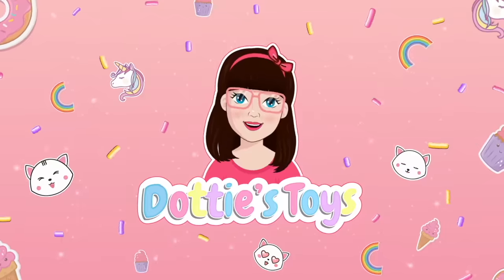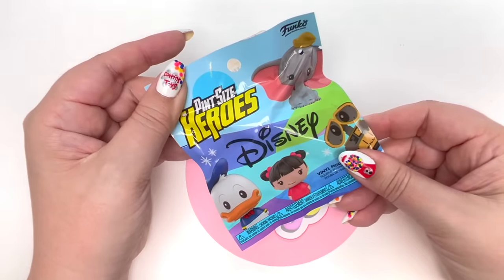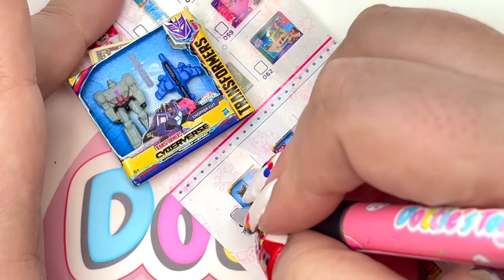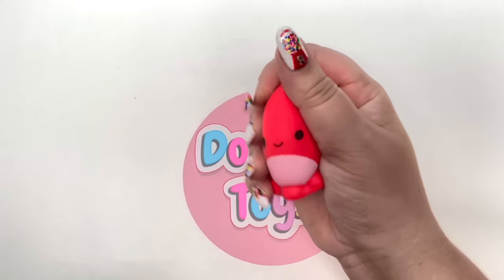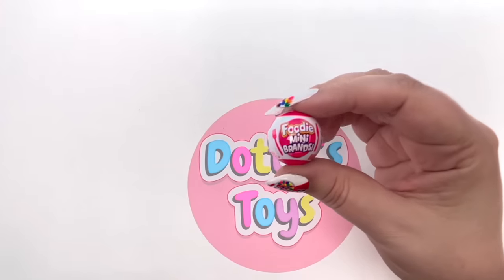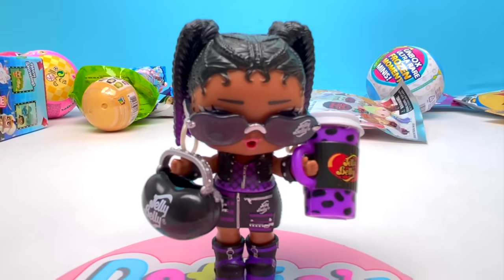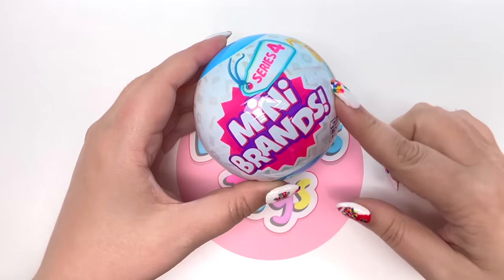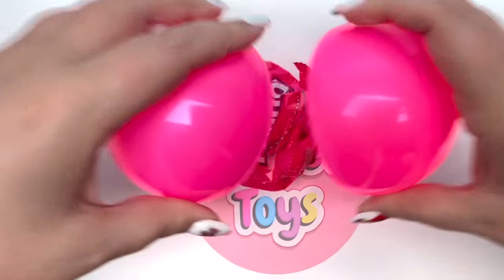UNBOXING 55 BLIND BAGS!! SQUISHMALLOWS! MINI BRANDS! DOORABLES! REAL LITTLES! L.O.L. SURPRISE!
Hey guys! Today we're unboxing 55 blind bags and blind boxes! We're opening Mini Brands, Mini Verse, Squishmallows, Foodie Mini Brands, Doorables Series 9, Doorables Encanto, Doorables Series 7, Real Littles Snack Time, Real Littles Micro Mart, L.O.L. Surprise,  L.O.L. Mini Sweets,  L.O.L. Mini Bites, World's Smalles, Cutetitos, Mini Brands Fashion, Toy Mini Brands Series 3, Mini Brands Disney, Disney key, S.O.S. Snacks on snacks, Yoshi, The Office, Mini Tikes, Sailor Moon, Tsum Tsum, Care Bears, and so much more! Hope you enjoy!!

UNBOXING 65 PINK BLIND BAGS!